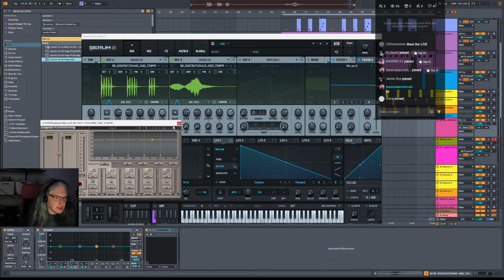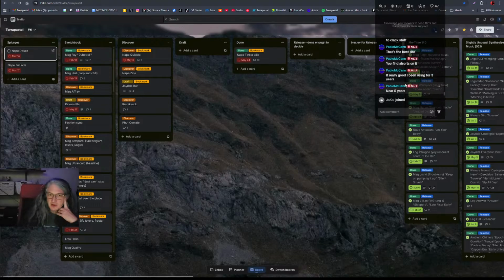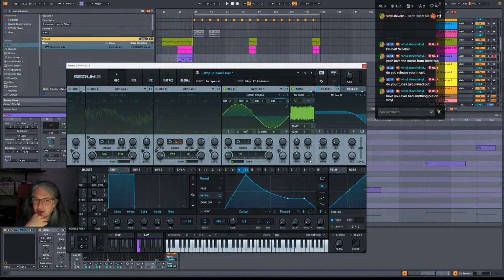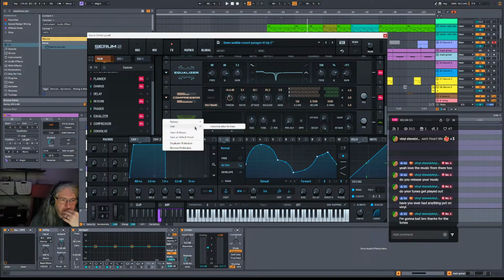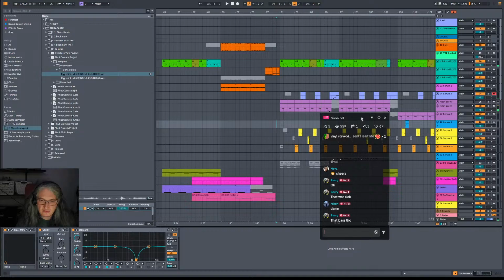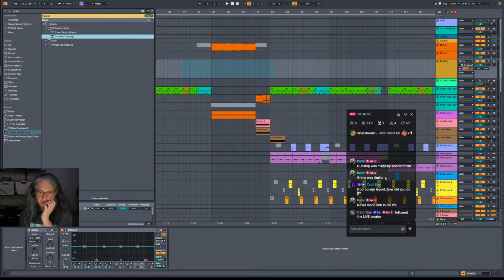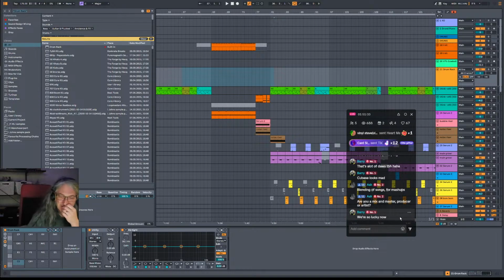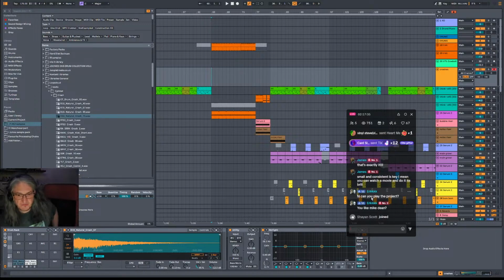Music Production Session 159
Inner workings behind releasing tracks regularly. Dubstep / D&B / Electronic.